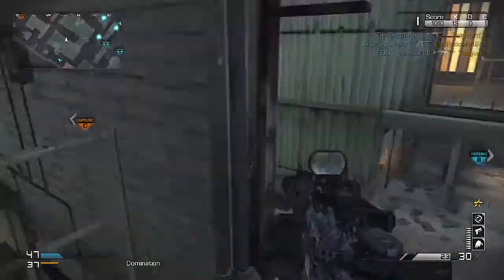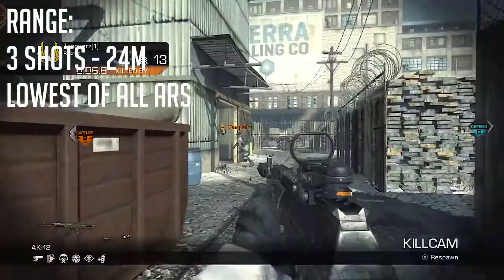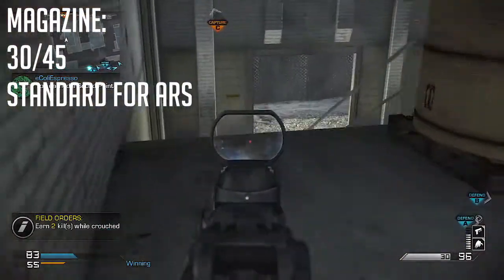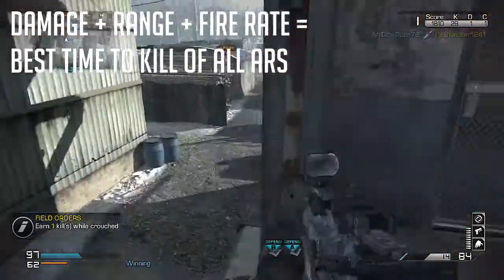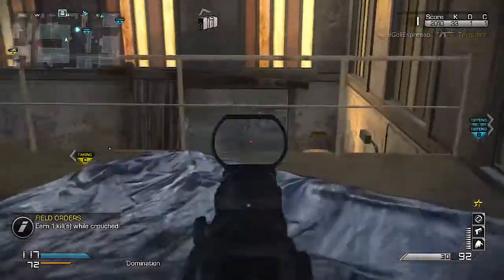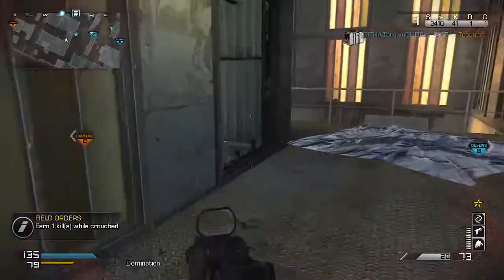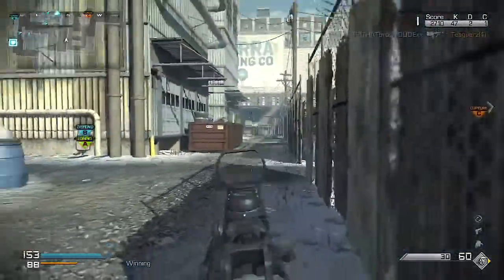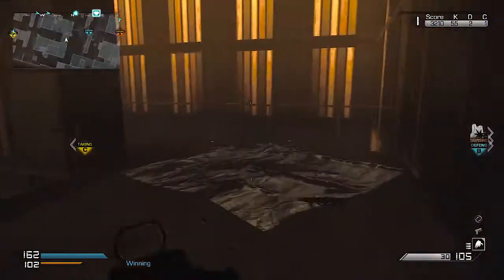Call of Duty: Ghosts - IN DEPTH - HONEY BADGER ASSAULT RIFLE STATS AND REVIEW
With this bad boy, I ended up getting my first KEM, so you know today's episode is about to be awesome! Today we're taking a look at the Honey Badger Assault Rifle and what all it can accomplish. The stats on this thing may not seem like the greatest at first, but the feel and it's special attributes play this gun out very well. Hope you enjoy today's episode!